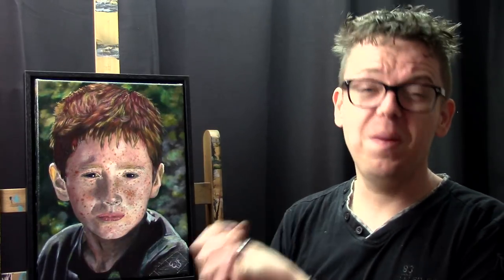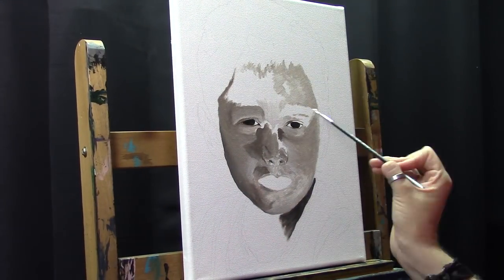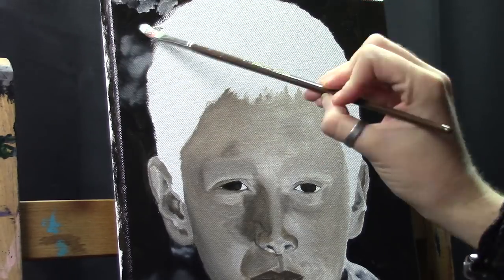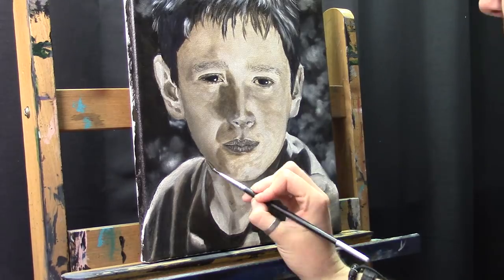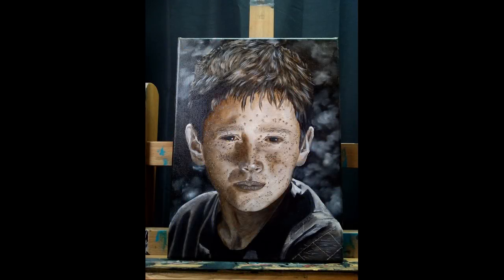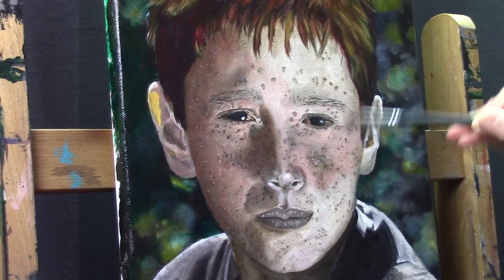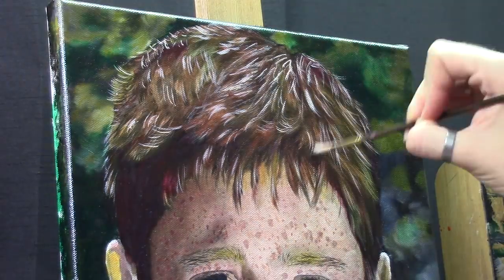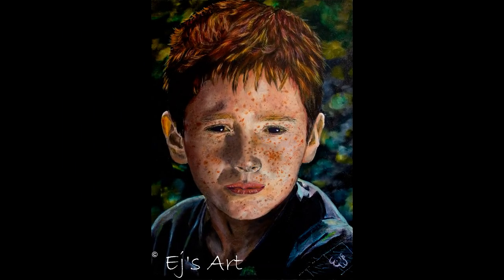How to paint a portrait in 5 basic, layering, steps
Today I share my tutorial on how to paint a portrait in 5 layering steps. This technics works for my very well, but what to expect at the end of a finished layer can be confusing. When is that layer finished and are  you on the right track? I hope to anwser these questions today!
The first layer is nothing more than blocking your, bigger, shapes. No little details yet, just enough lines, shapes, lights and dorks, so you know where what should go. Which line, detail to put where in your next layers!
The second layer is all about those details! Try to put in all those nice details, hairs, eyebrows, dark shades, lighter shades etc.
The third layer is about smoothing things out where needed and to give your details finishing touches.
The fourth layer, now we're getting somewhere! We start to layer in colors! Finally right? :D In this layer I layer over my first collors. The bigger ports, no little layering yet. I try to cover everything with colors, the right colors as in my reference or at least as close as I can. (I have a tutorial on my channel how to mix your colors quick and easy, you might wanna check that out!)
Finally the fifth and last layer! (of course if you need more layers, feel free to add them! :)) Now I am glazing only colors on little airias, little details. I want to make the trancissions between the collers nicer, more smooth!... and that is it!
And that is it! Remember to let your paint dry in between the layers! I use this to glace and let my paint dry up over night